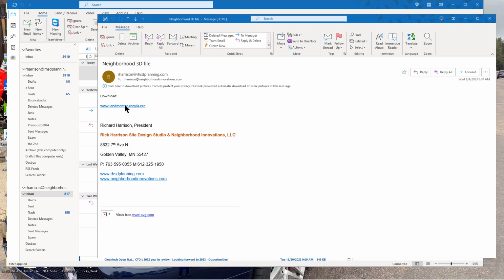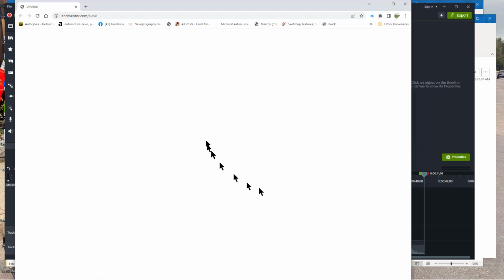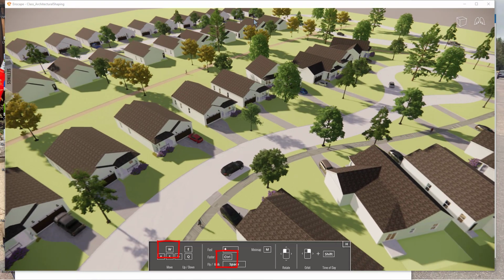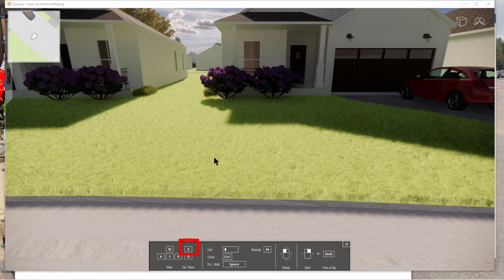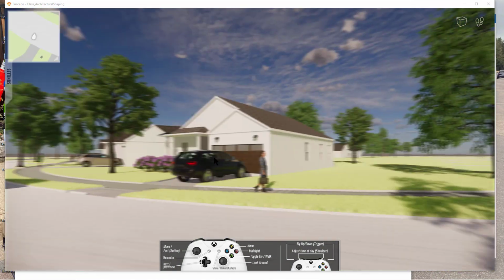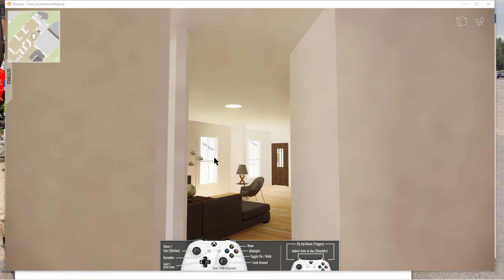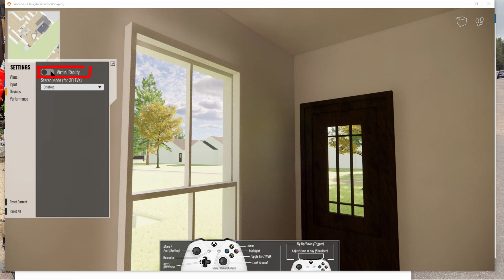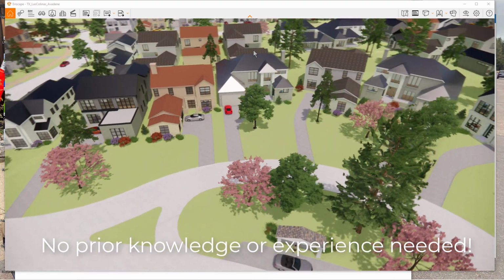Interactive 3D communication Land Planning Proposals for those with NVDIA graphics based computers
Two decades ago we began the development of LandMentor as a replacement for CAD for the land development and city planning industries.  This was to be a holistic system that merged surveying, engineering, advanced land planning, and architecture into a single quick to learn and easy to use self-contained technology.  From the very beginning we decided to use Video Gaming for the 3D requiring a seamless transition from an engineering precision environment to the gaming environment.  The first deliveries to our clients which included our own 3D viewer and LandMentor 3D file began in 2010, adding VR Headset support in 2018.  Today, we translate to an Enscape engine which allows us to create self-contained 3D deliverables at no charge to our clients.  This video shows how to download a 3D file (the demo is and use the file without and then with an X-Box360 gaming controller.  Typically we do not charge any extra for the creation of 3D unless there are excessive number of custom homes and objects we have to create or there are special circumstances.  For over a dozen years our policy has been in this era of technology, 3D should be expected - not an extra cost add-on.

This requires computers with NVDIA Graphics Boards to operate